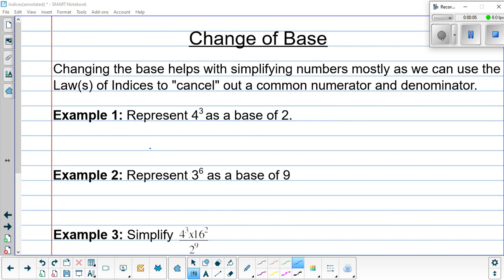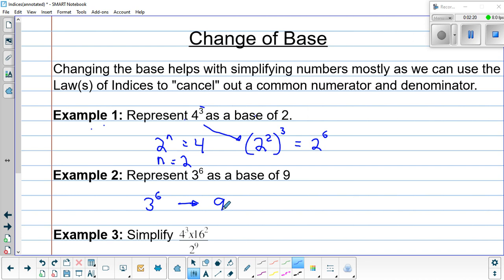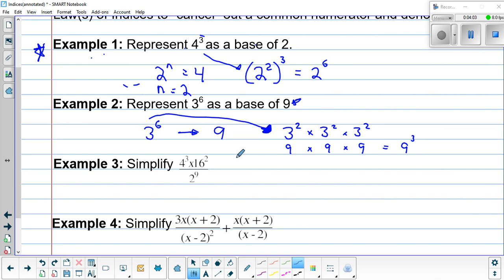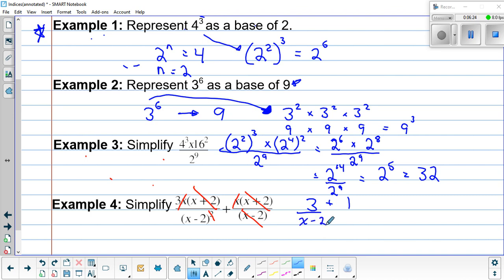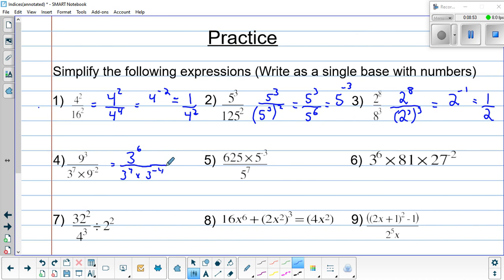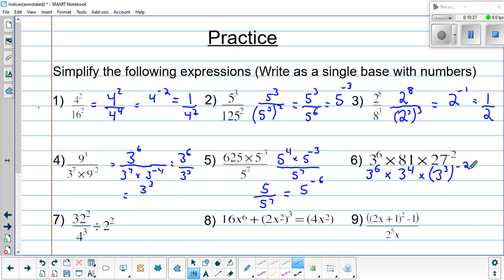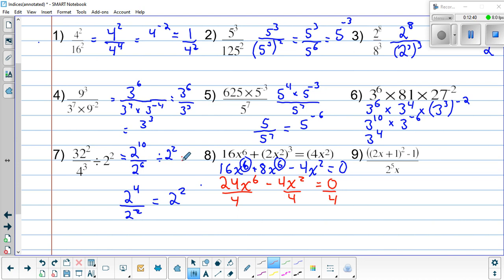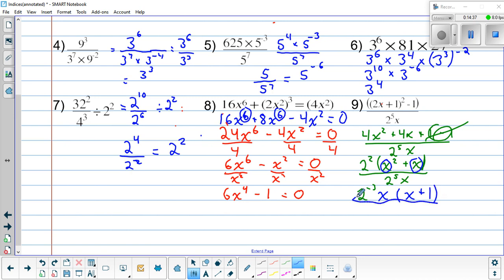130 - Indices - Change Of Base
Learn how to change the base of various terms to then simplify using the Law of Indices